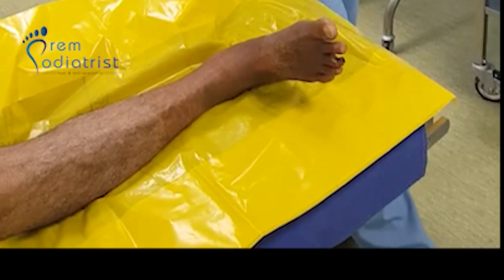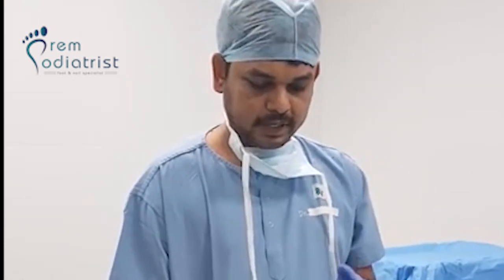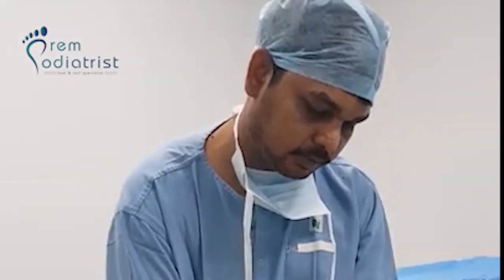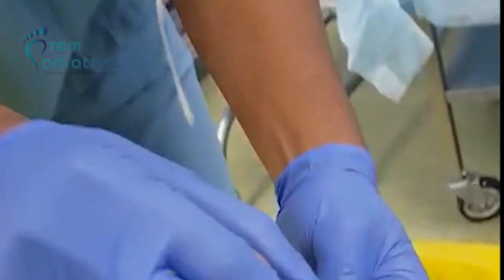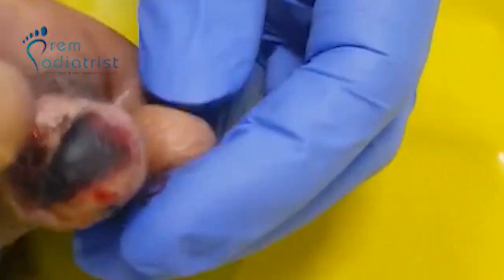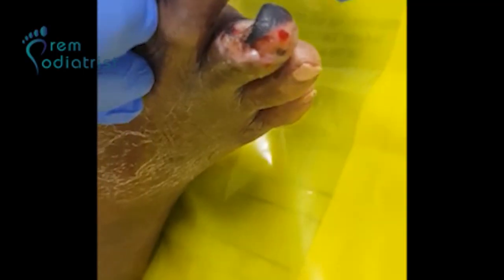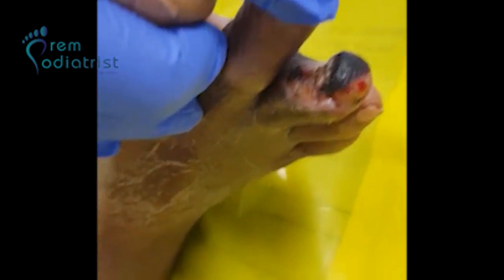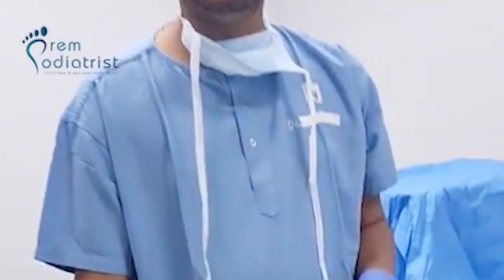Peripheral#Angioplasty ToeGangrene blacktoe Diabeticfootcare footproblem among smokers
Lets Learn About Revascularization In Detail
Patient Require Initial Peripheral Angiogram Followed By
Peripheral Balloon Angioplasty With Stenting

Best Podiatrist Dr.Premkumar(diabetic foot specialist/Nail surgeon) in chennai
Podiatrist in chennai
Opening at 10:00 AM tomorrow